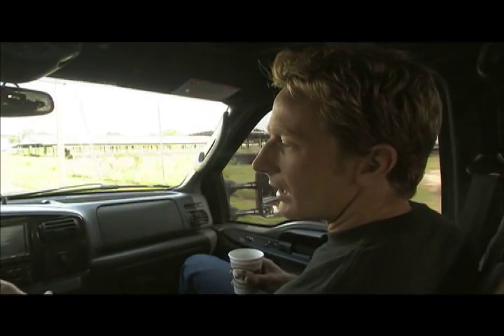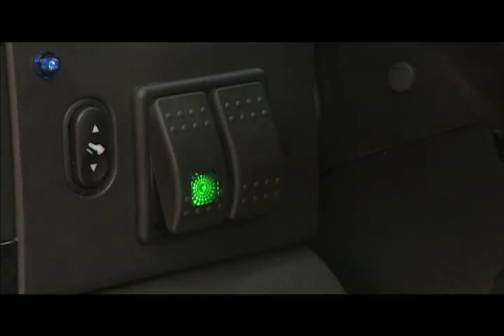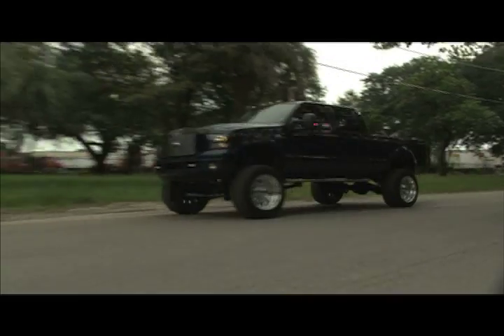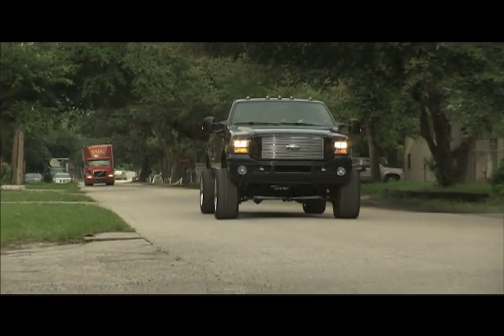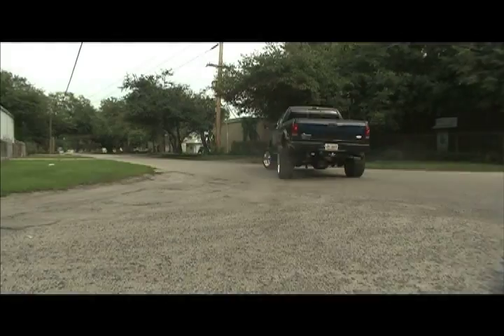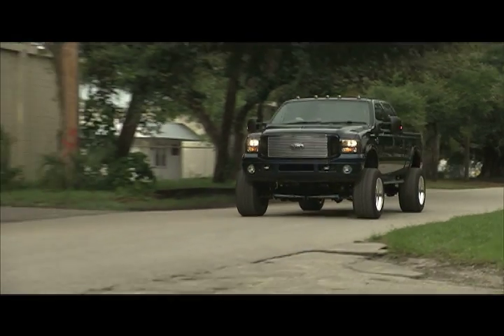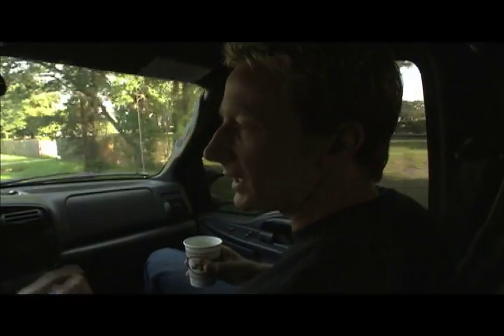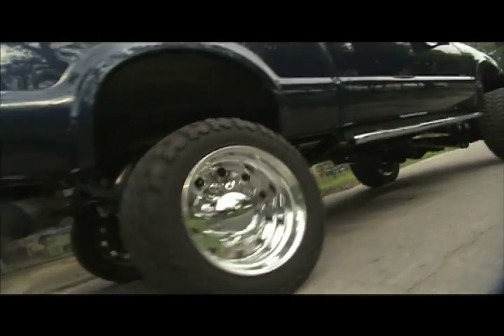Vegistroke Fuel Conversion: Road Test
Matt and Bruno do a Vegistroke Fuel Conversion and take it on the road for a test.
With high diesel prices, everyone's looking for alternative fuels. Watch as Matt and Bruno convert a Ford Powerstroke 6.0 to run on Vegetable fuel.